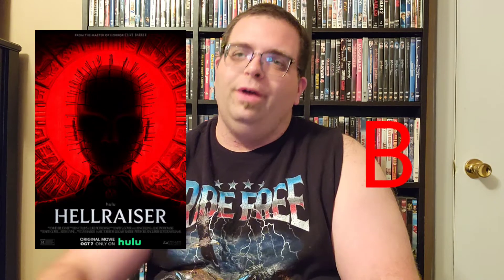Hellraiser Retrospective: Book, 1987 and 2022 and movie reviews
My brief thoughts on the novella, original 1987 classic and 2022 reboot. I have such sights to show you. Sit back and enjoy 😎